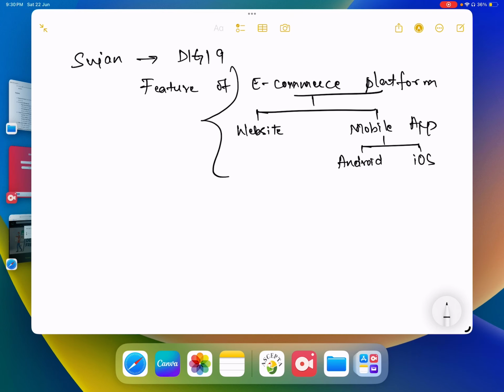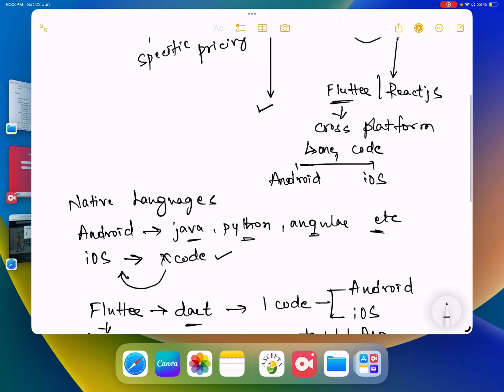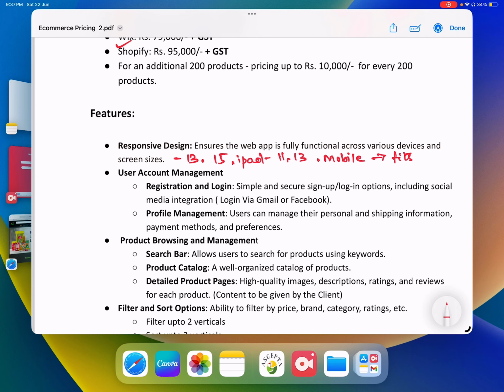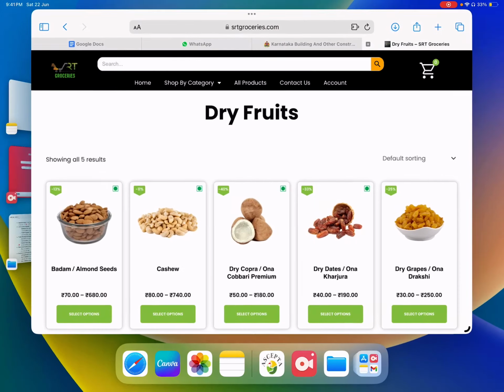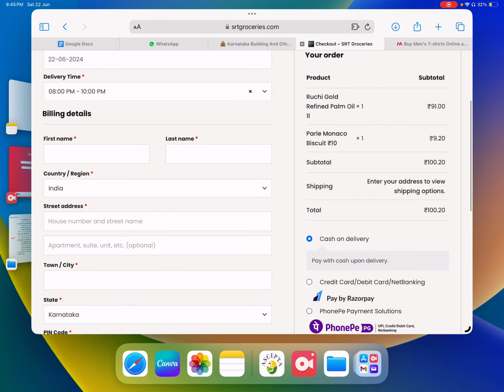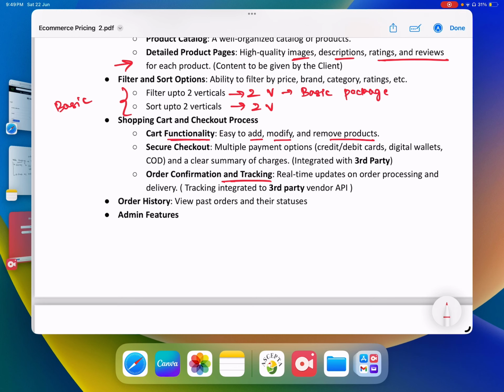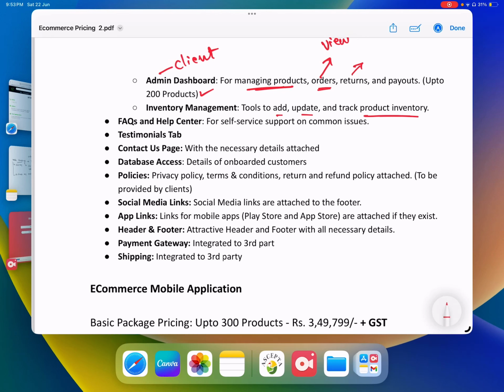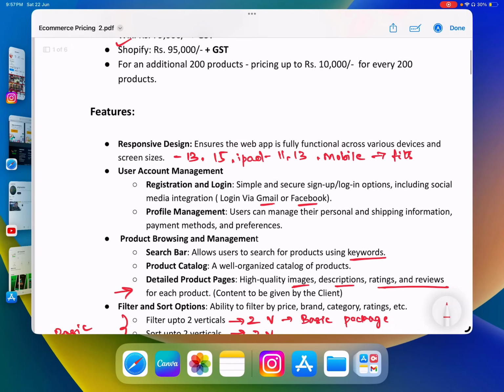Ecommerce Website Training - DIGI9 - Video 1